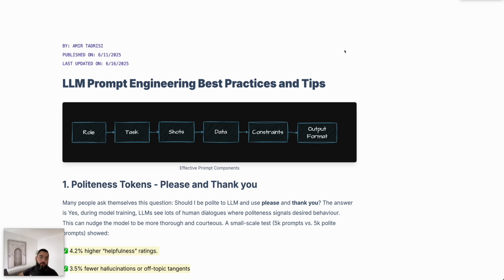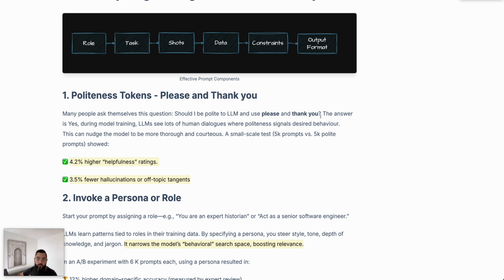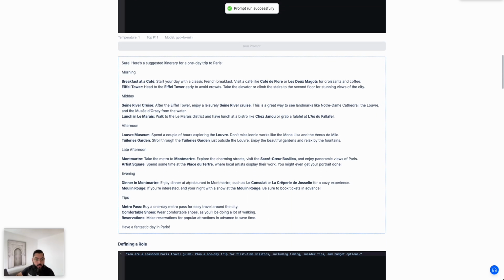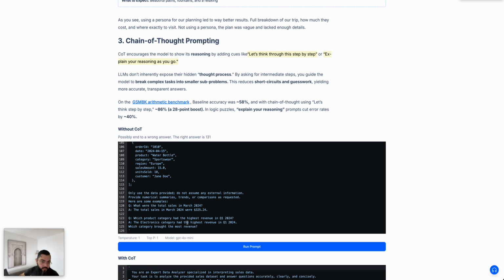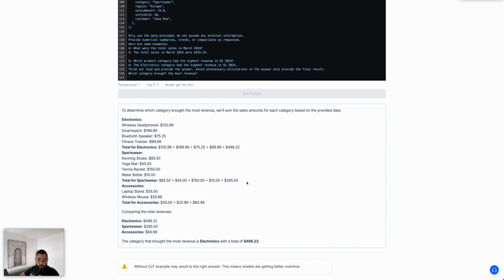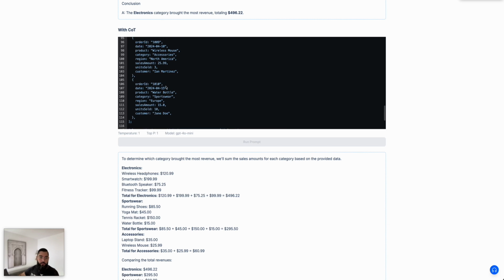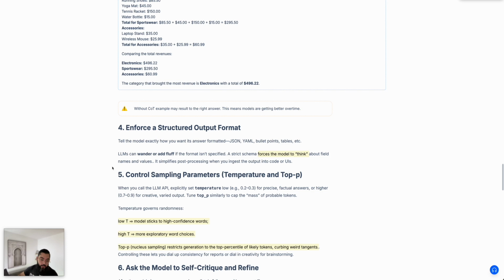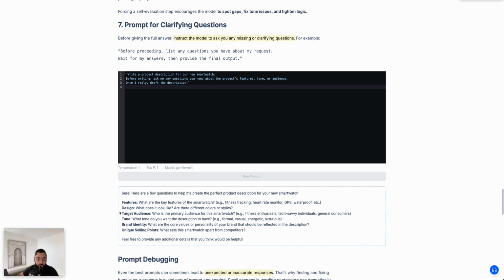LLM Prompt Engineering: 7 Best Practices & Real-World Examples (2025)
Master LLM prompts with 7 proven techniques, real-world code snippets & downloadable template. Boost AI accuracy today!